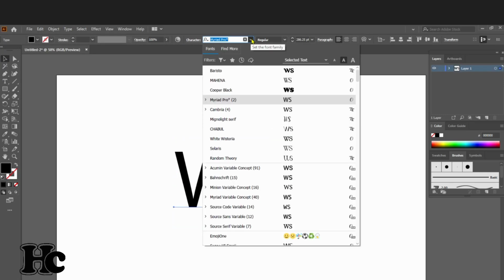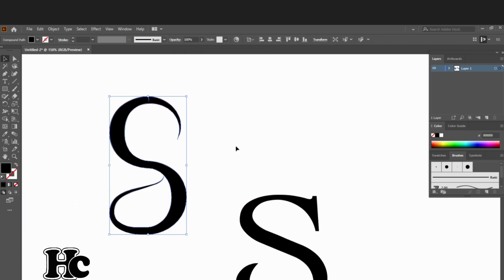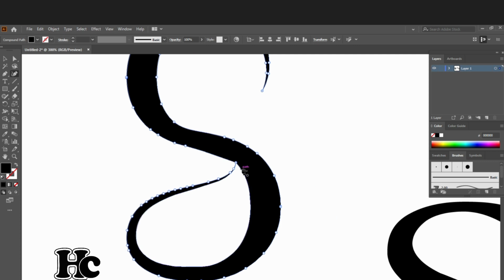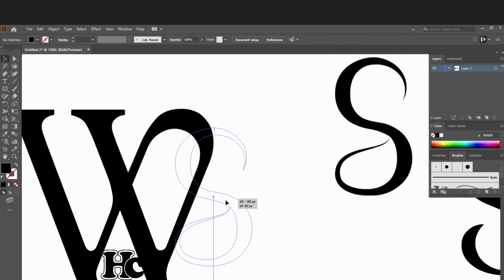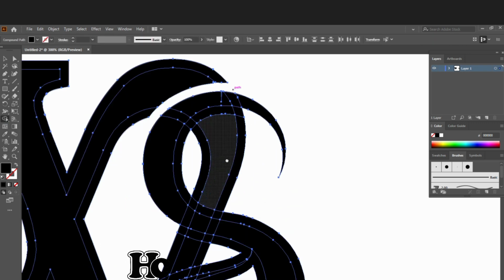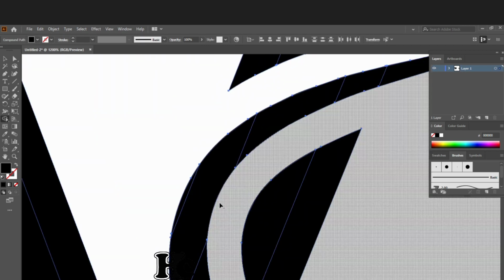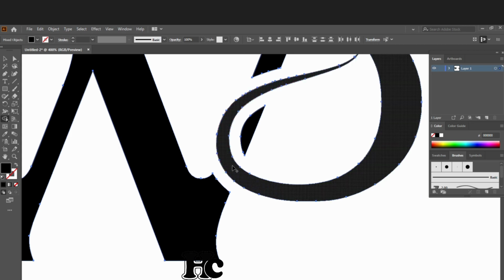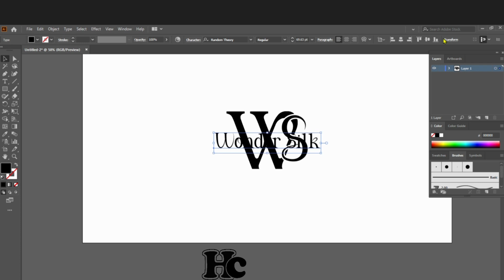Adobe illustrator cc - Easy Logo Design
In this Tutorial you will learn how to design easy and professional Logo in Adobe illustrator using very fewer tools